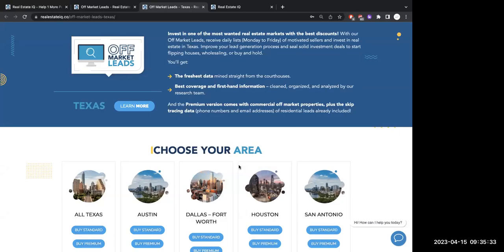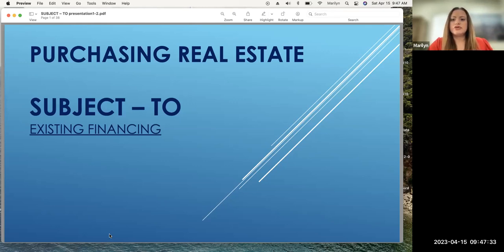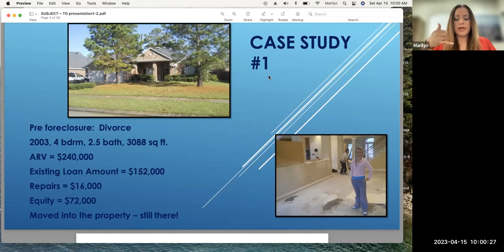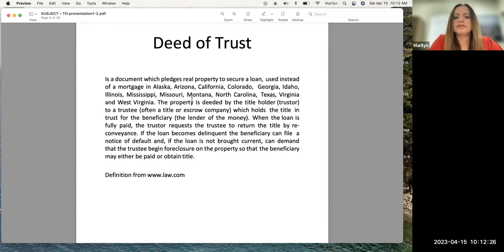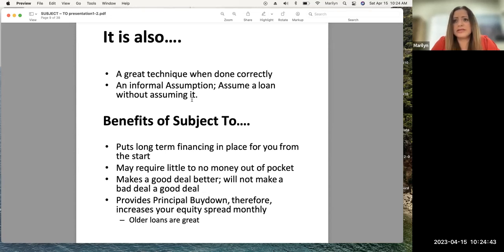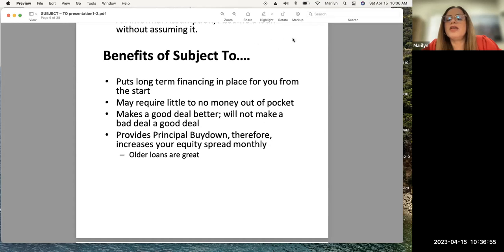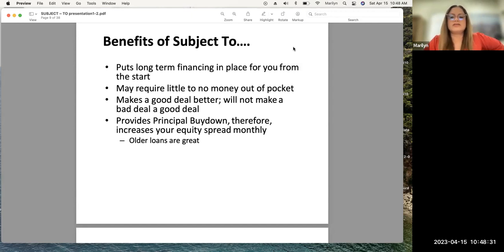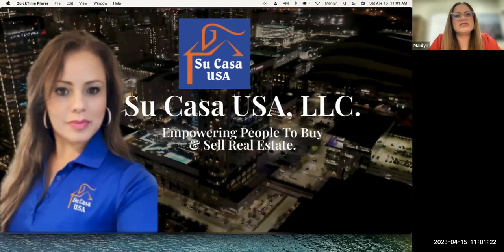Buying Pre-foreclosure Properties and buying "Subject To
You will learn:

✅ How to make find pre foreclosures

✅How to talk to sellers and negotiate

✅Paperwork the do’s and don’t